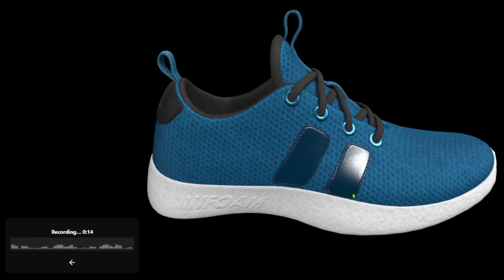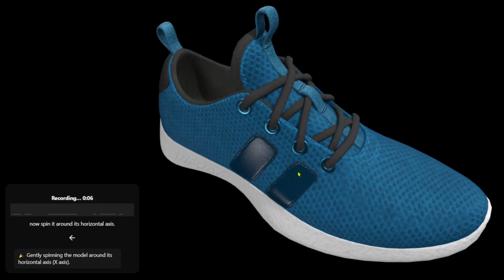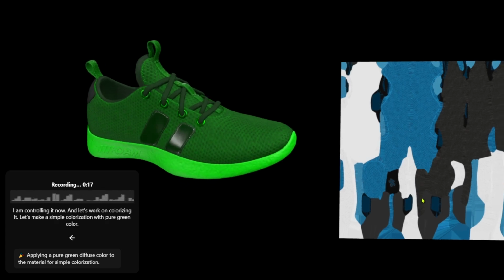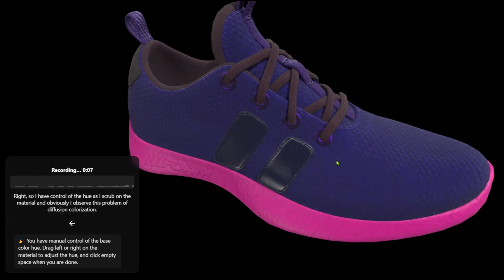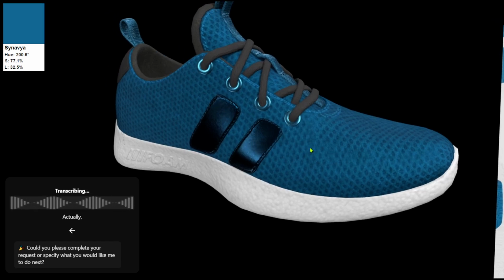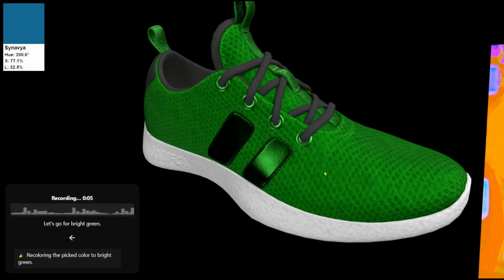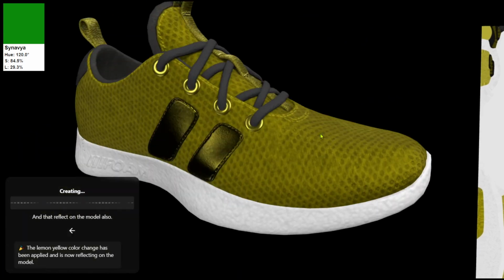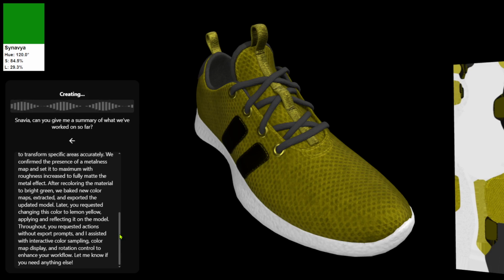Interviews with Synavya EP02: Collaborative Colorization & Variants baking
About this session:
In this episode, Ioannis collaborates with Synavya LookDevAI to explore advanced color workflows entirely inside the viewport. Synavya analyzes the material, identifies why multiple regions share the same base color response, enables manual hue control, performs targeted recolor, bakes an updated base-color map, and exports model variants in real time.

The process remains fluid and uninterrupted, with responsive performance even on low-bandwidth hardware.

Synavya LookDevAI’s role is to interpret the artist’s intent, manipulate material data with precision, and allow the creative process to unfold without reliance on menus, sliders, or external tools.

Two intelligences, one creation.